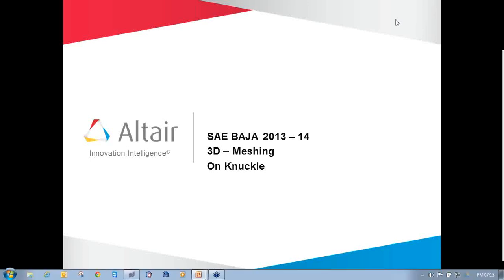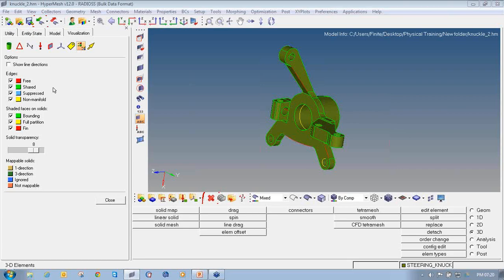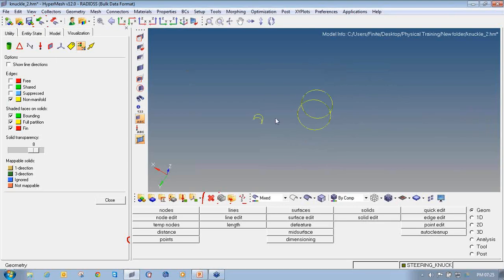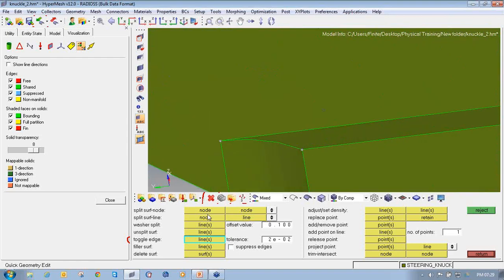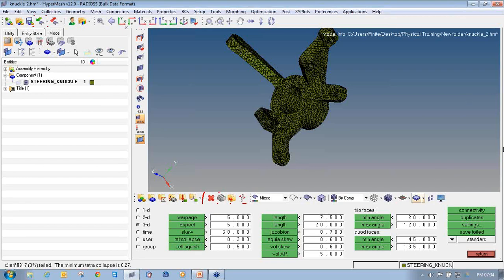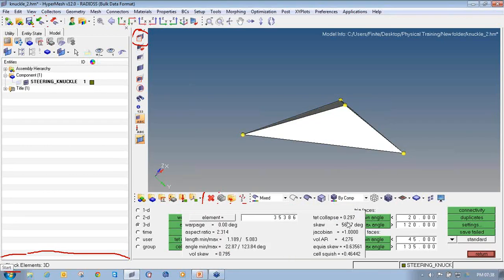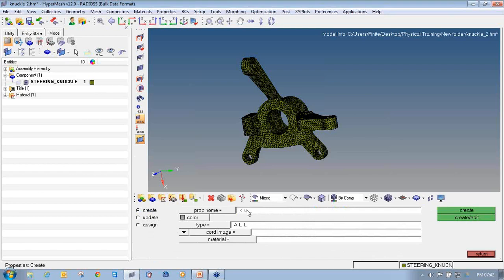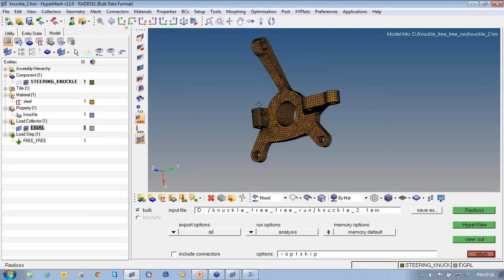3D Meshing Knuckle